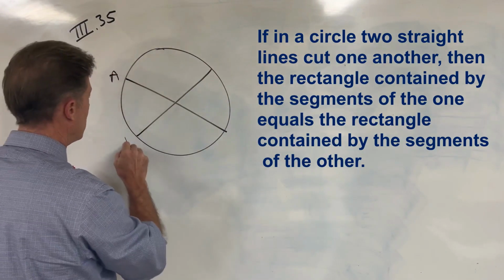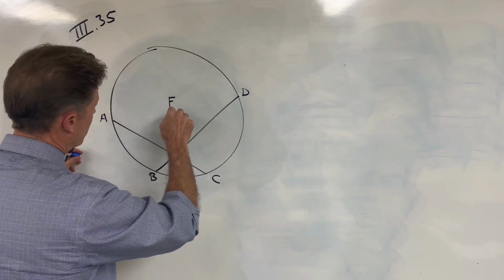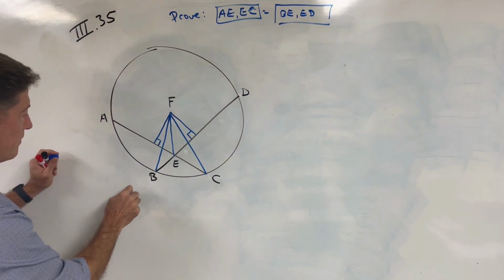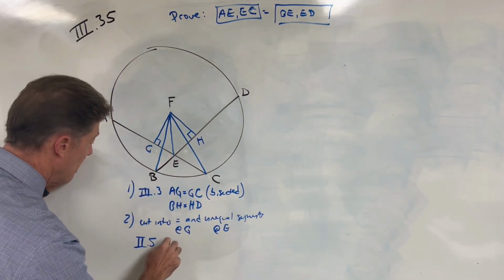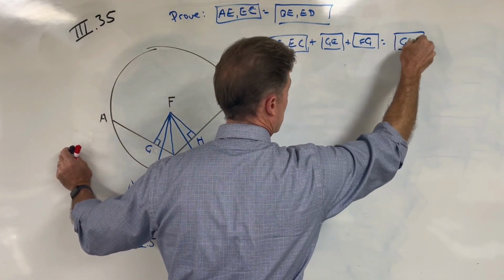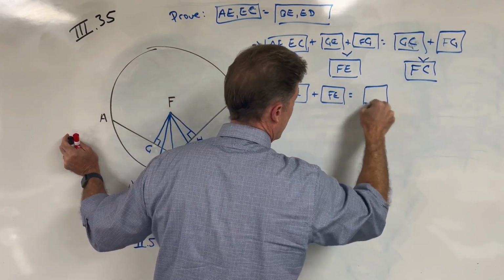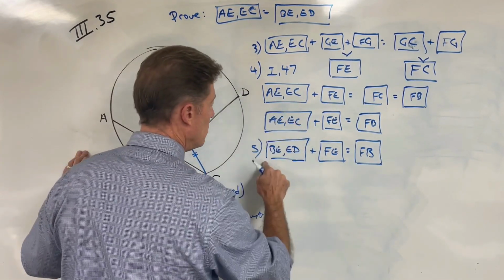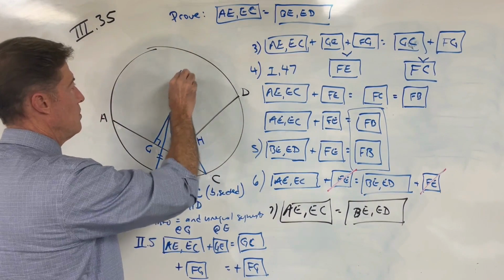Euclid's Elements: Book 3, Prop 35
Mr Burnham's step by step board presentation of Book 3, Proposition 35: "If in a circle two straight lines cut one another, then the rectangle contained by the segments of the one equals the rectangle contained by the segments of the other."